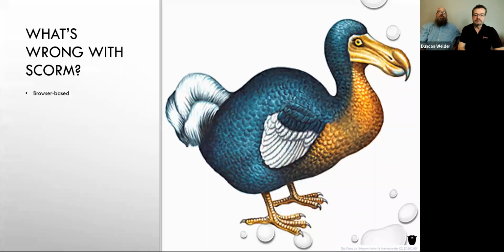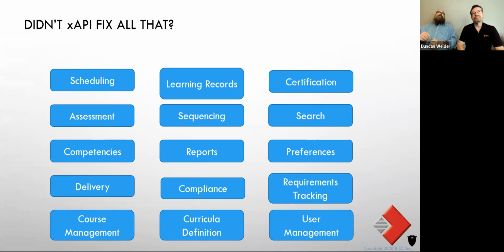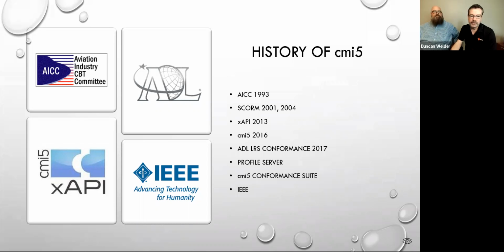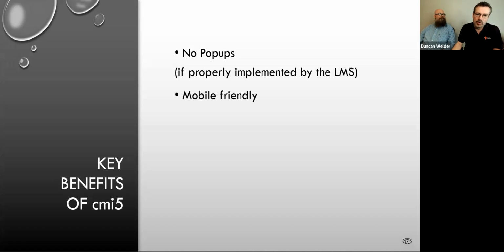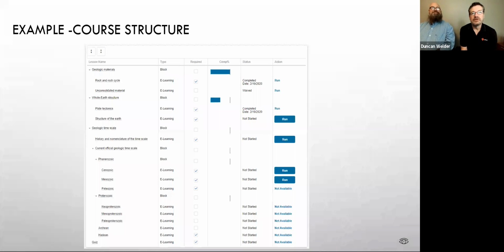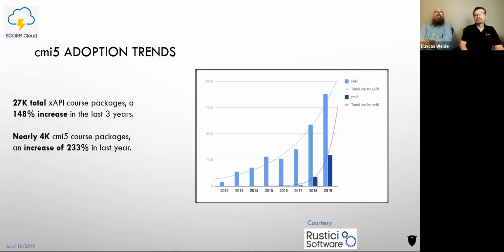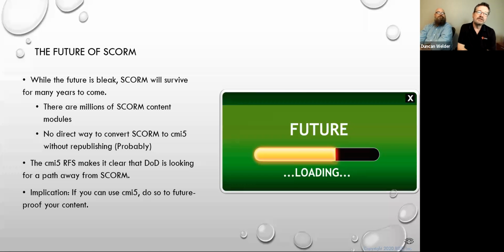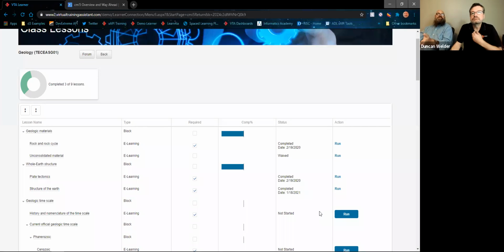What is cmi5?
The next learning standard - What is cmi5?

The ADL and Department of Defense have moved forward with cmi5 issuing two 2020 directives for growth of the specification including a test suite and profile server but many in the training industry still don't know where to go for information or how to make content conformant.

If you are not familiar with cmi5 it is a profile for xAPI. Specifically, cmi5 is the use-case for xAPI in the "LMS launches content" scenario. Originally released by the Advanced Distributing Learning initiative (ADL) in 2016, cmi5 is the "official" specification for launching xAPI content from an LMS.
In this session, we will review the history of LMS to content communication and the goals of cmi5. In addition to benefits of the profile, we will discuss the current state of tools and industry drivers, like DoDI 1322.26 and the 2020 ADL Broad Agency Announcement for a cmi5 Test Suite.

PLEASE NOTE: Viewers should have a basic understanding of xAPI to fully benefit from this webinar. To view the 'xAPI 101' webinar video,